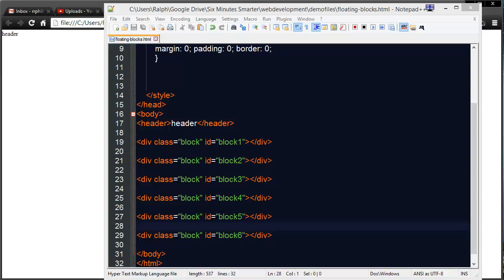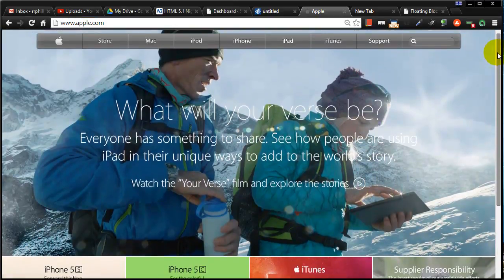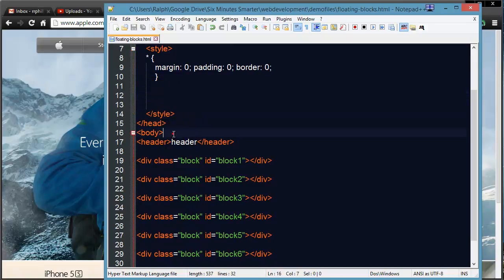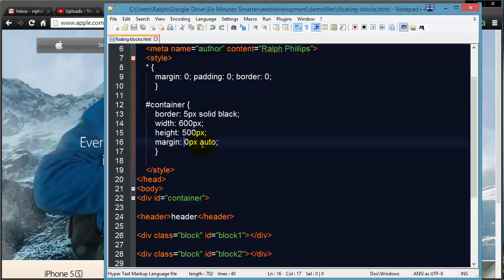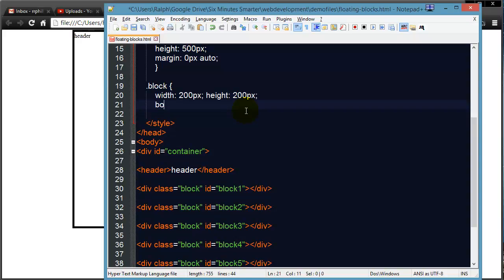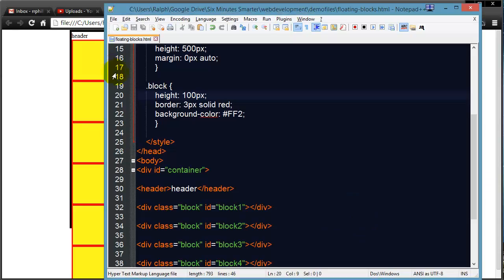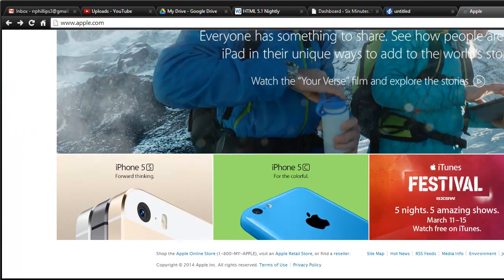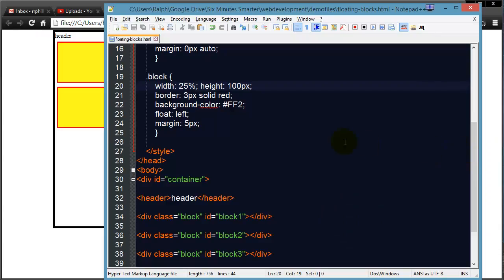Floating Block Elements for Web Page Layouts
Master floating in order to create most web page layouts.